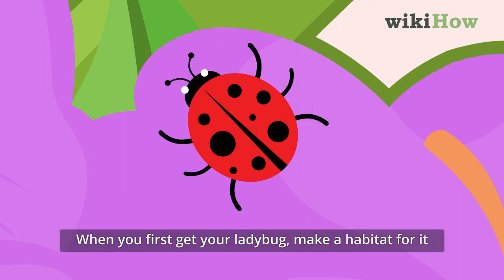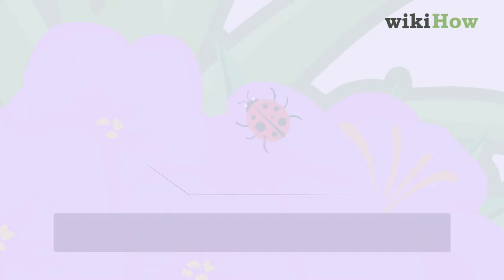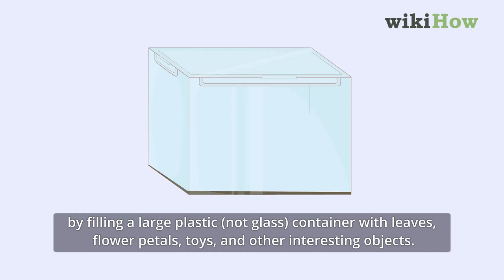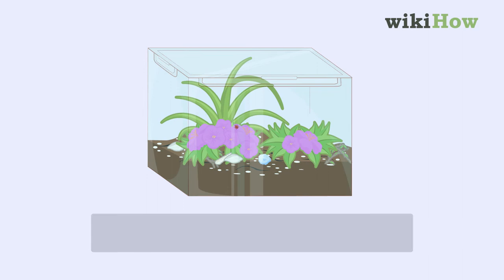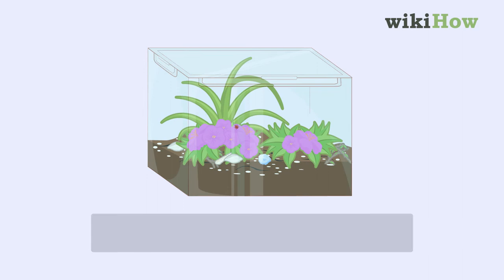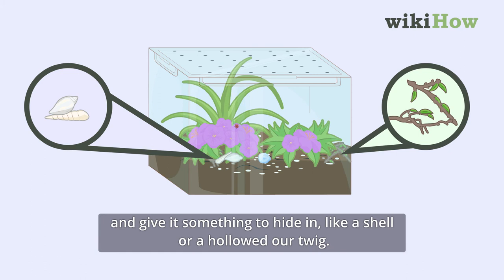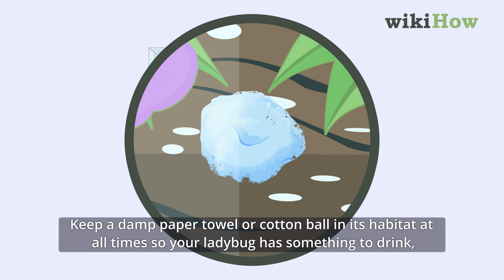How to Take Care of a Ladybug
Learn how to take care of a ladybug with this guide from wikiHow